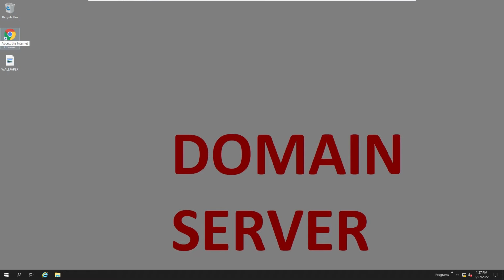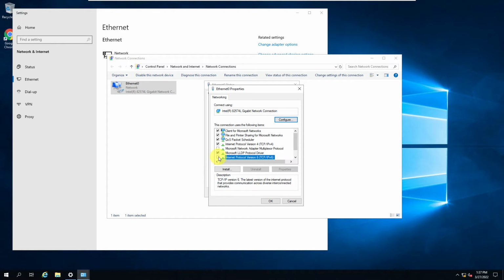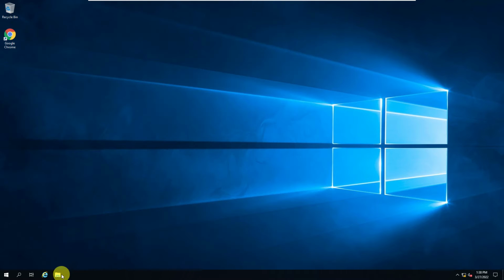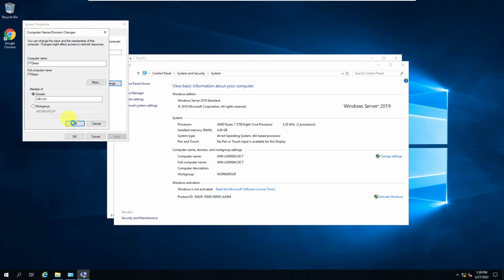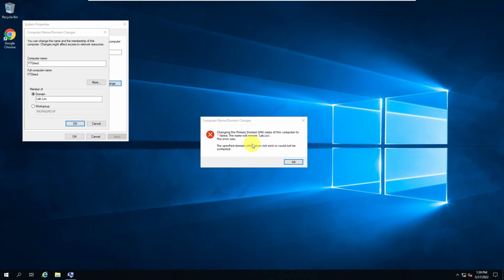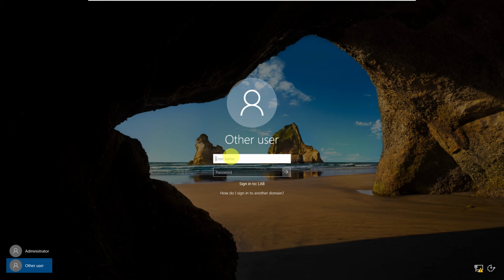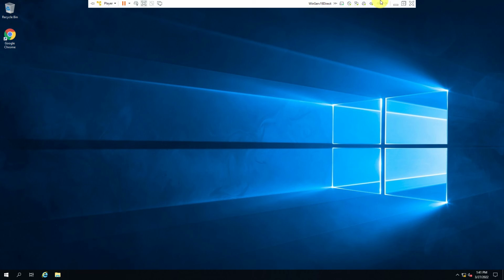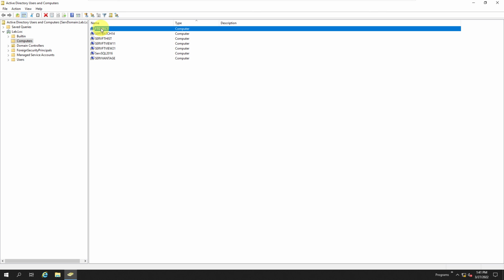Add PC to Domain Controller Server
How to add a New PC or Server to a existing Domain Controller.
Como agregar un nuevo computador o servidor a un Controlador de dominio existente.